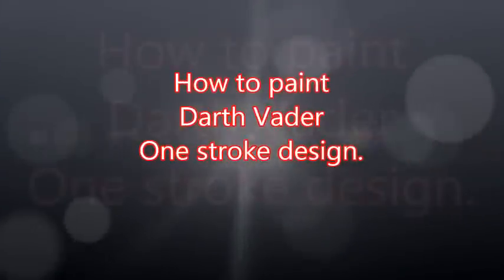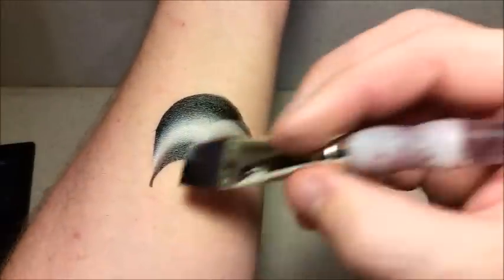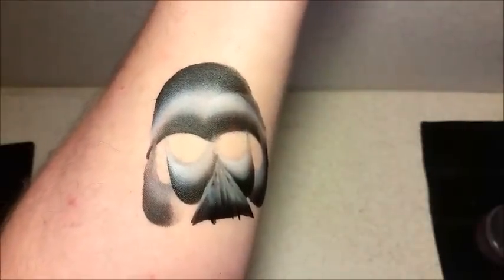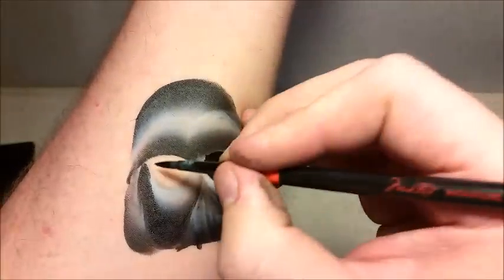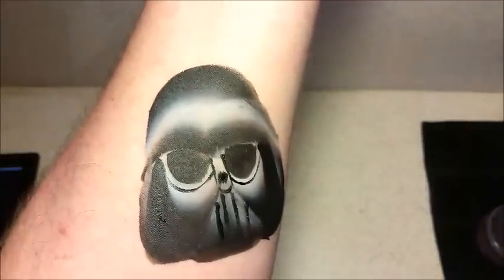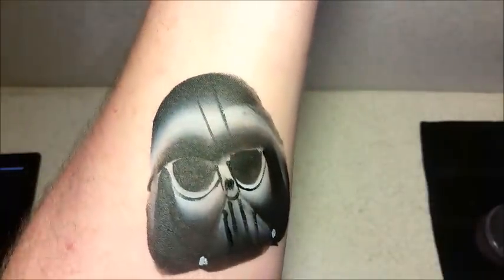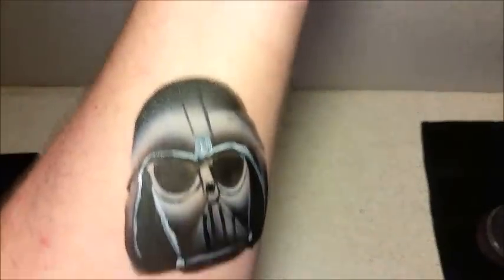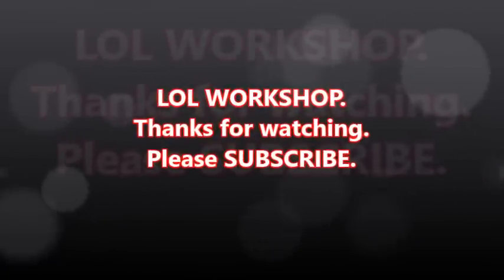How to paint: Darth Vader Star Wars design.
Star Wars Darth Vader inspired face paint or arm design.
One stroke quick makeup Darth Vader tutorial.
Materials used:
Black-Grey-White split cake.
Black DFX cake.
White DFX cake.
Number 2 brush.
3/4 inch Mehron flat brush.